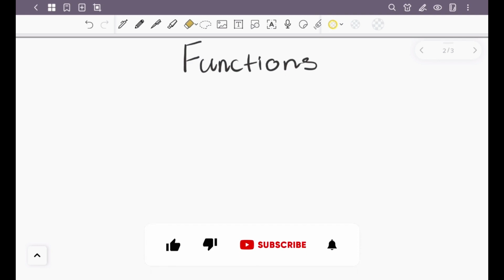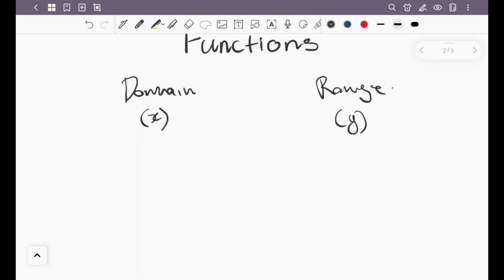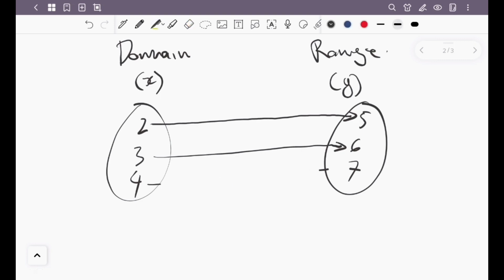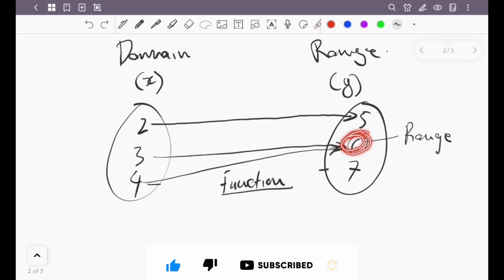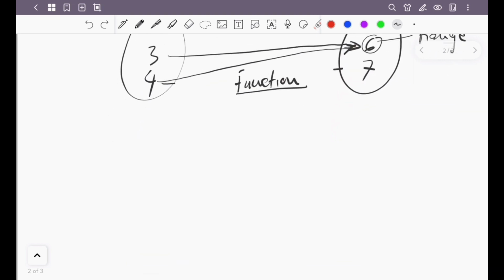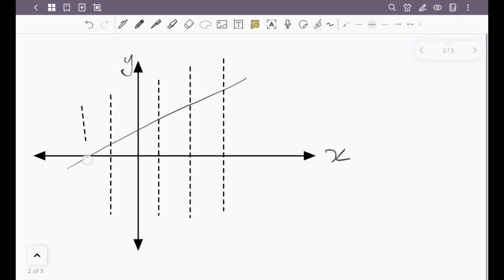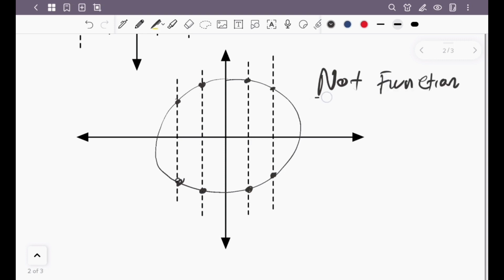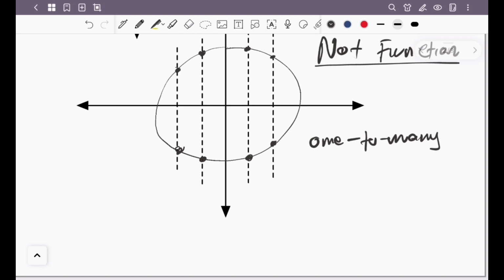Functions | Vertical Line Test | Grade 12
In this lesson, I am explaining the concept of function by answering what exactly is a function and using the vertical line test to verify if a curve is a function or not.